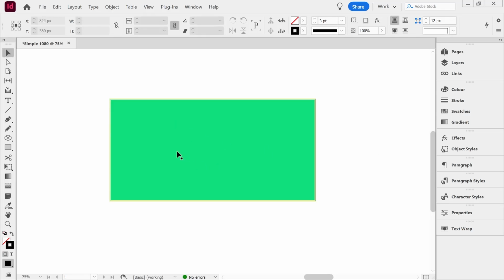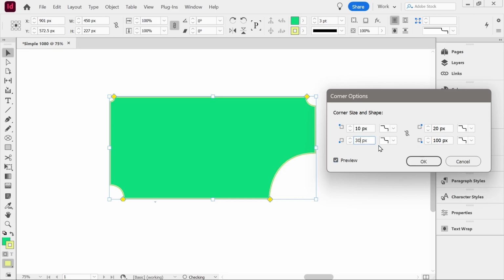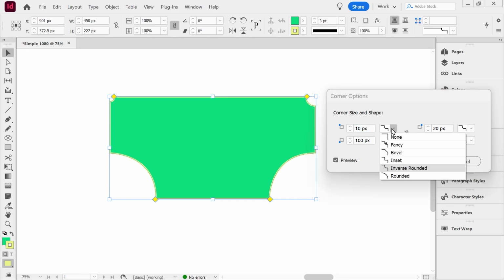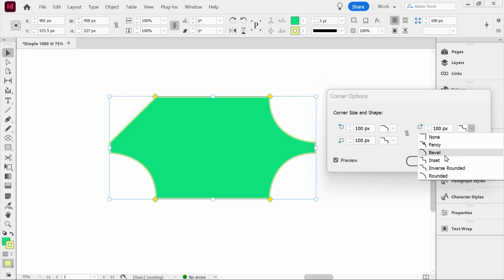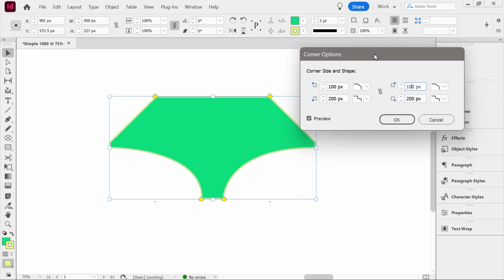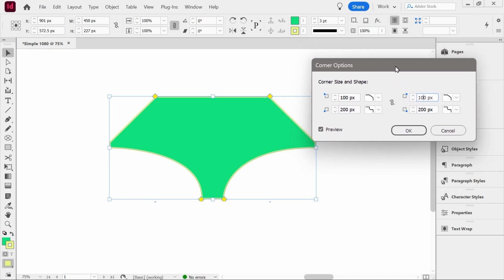Corner Options in InDesign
How to use the corner widget